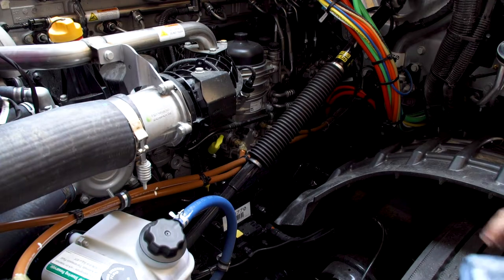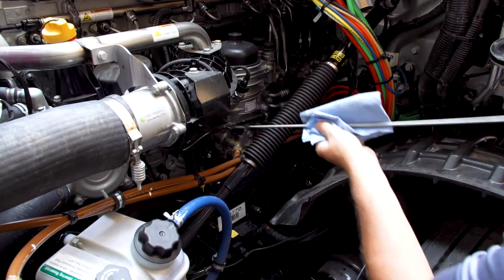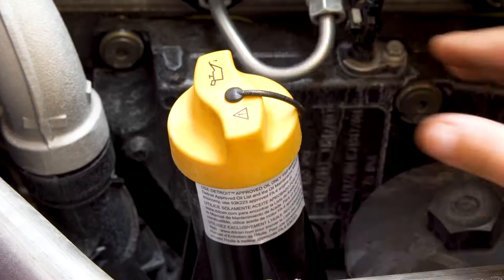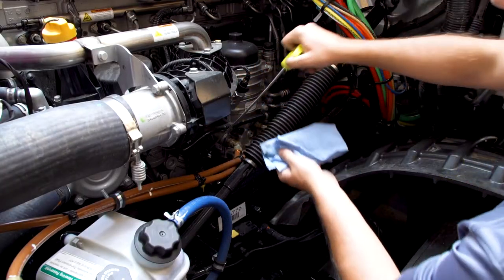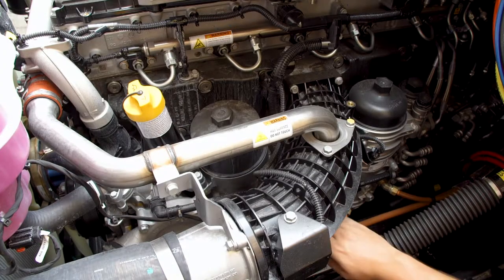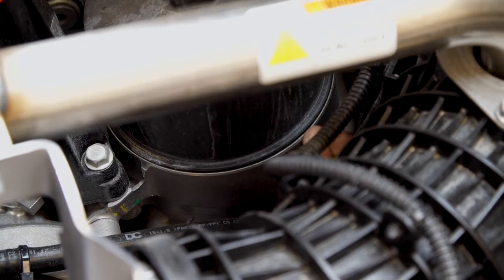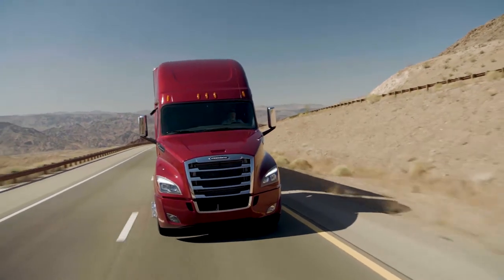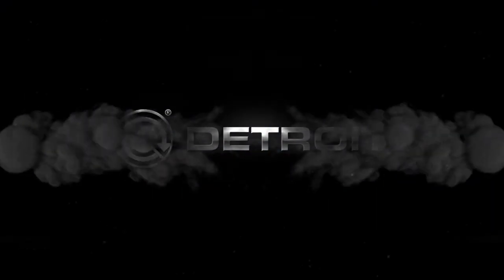Pre-Trip HD Engine Inspection of Engine Oil & Oil Filter Training Video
Making sure the oil in your Detroit engine is at the proper fill level and that the oil filter is not leaking are best practices for all drivers.